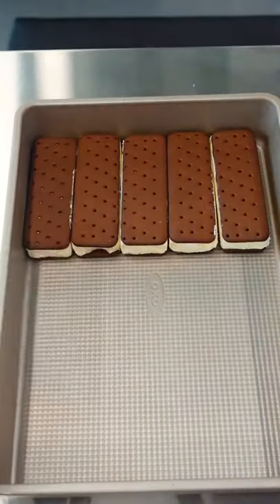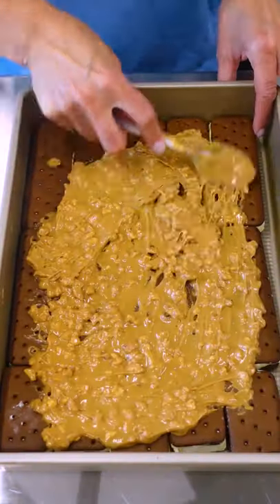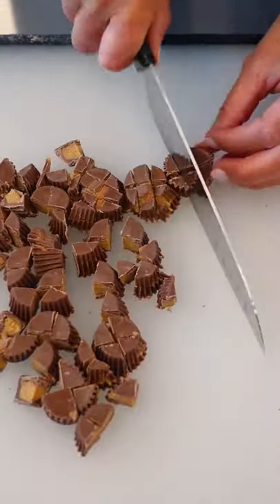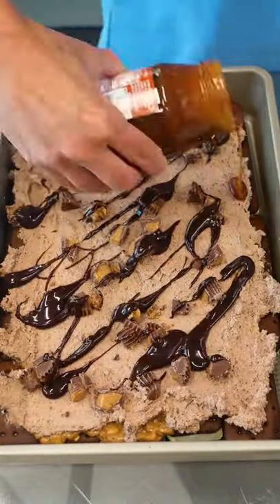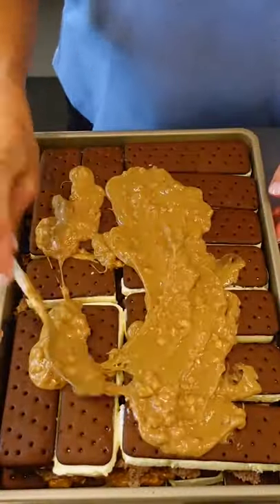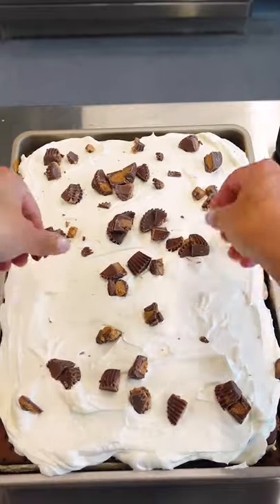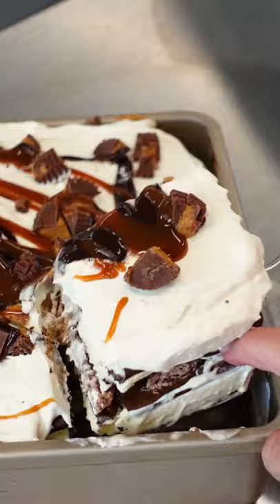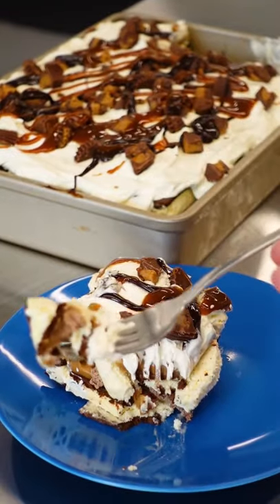Better than ANY Ice Cream Cake I’ve Ever Had!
Ice cream lasagna - it’s not what you’re thinking. Layers of ice cream sandwiches, peanut butter, whipped cream goodness, and more make the ultimate sheet pan party dessert -  perfect for a crowd!